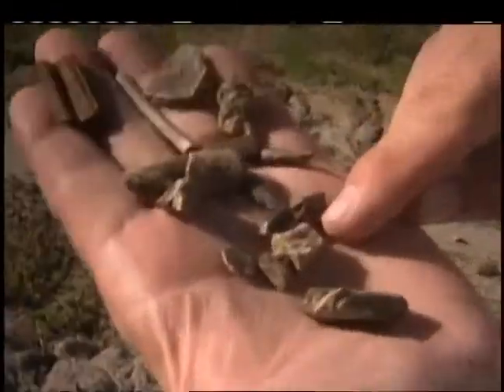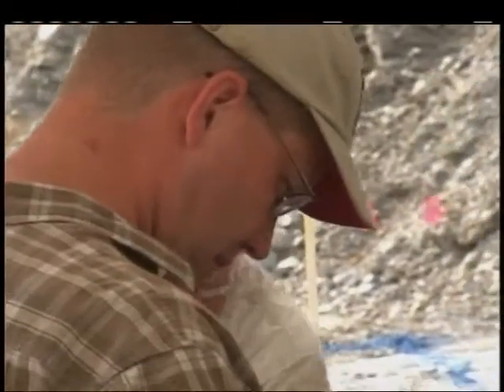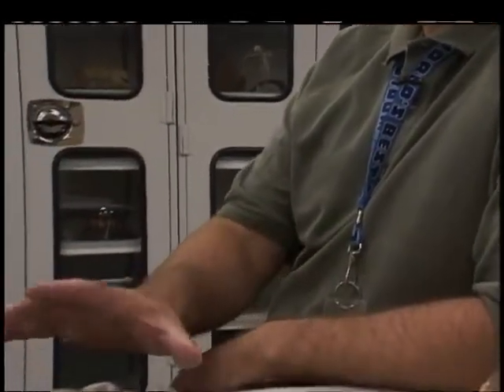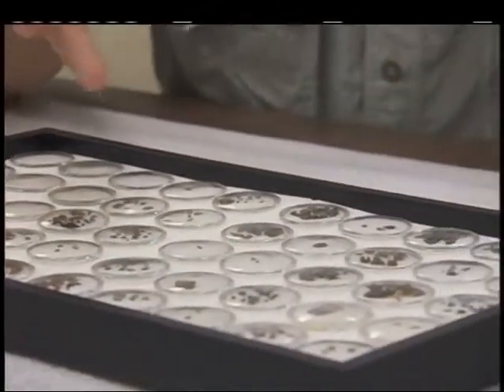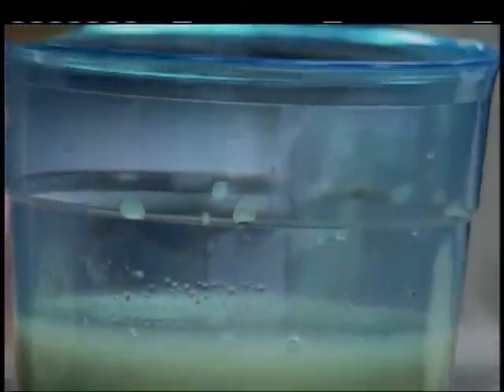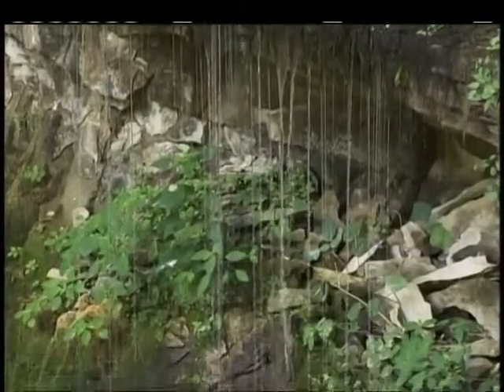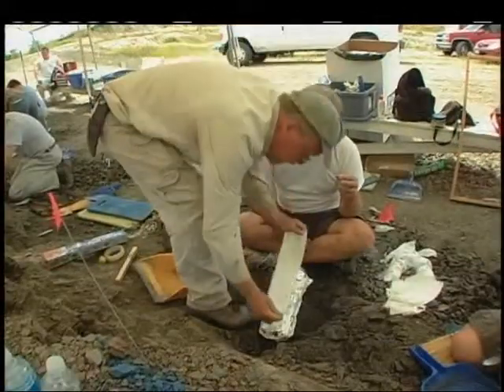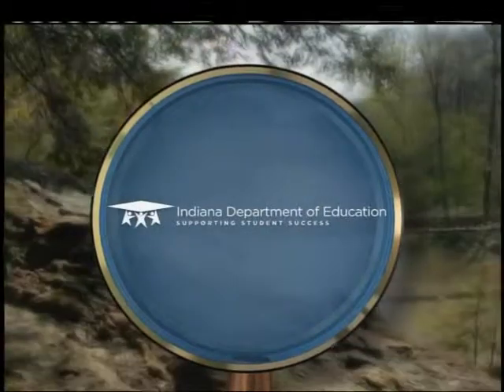Rick Crosslin Science - Indiana Expeditions 101 Earth Science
Join me and WFYI Indiana Expeditions as I explore Earth Science.
 Rick follows real dinosaur bones from a dig site in South Dakota as they come out of the earth and ultimately make their way to the Children's Museum of Indianapolis. Other adventures delve below the earth's surface into Indiana caves and a real coal mine.